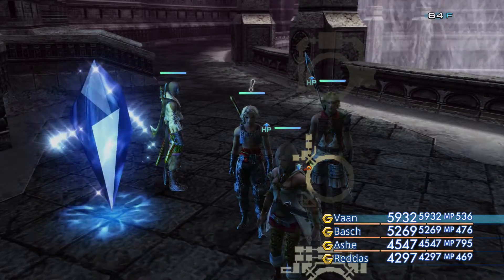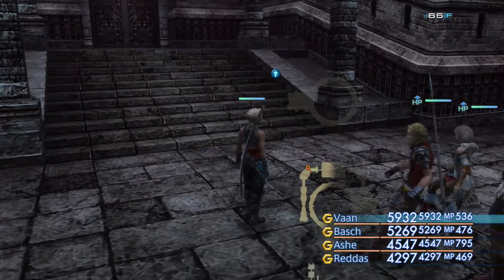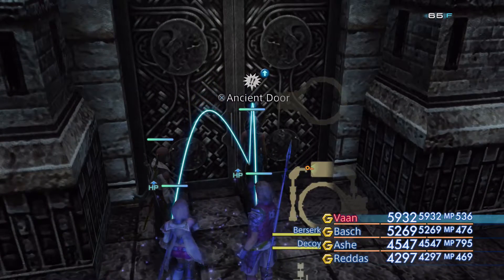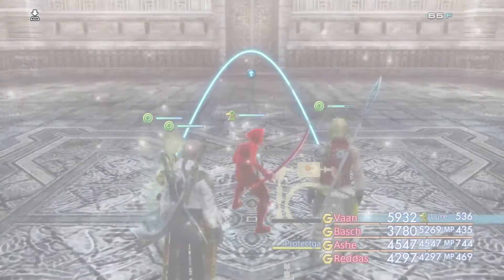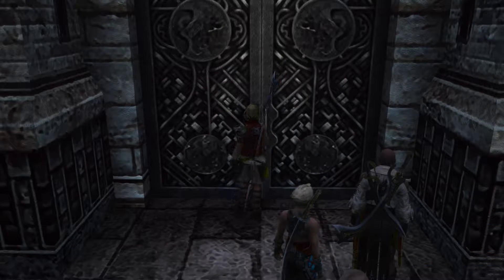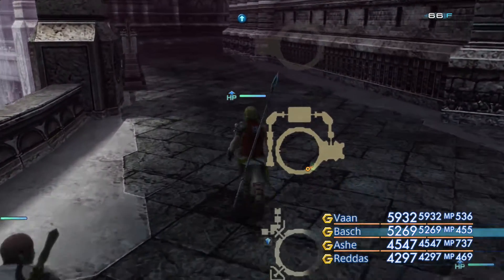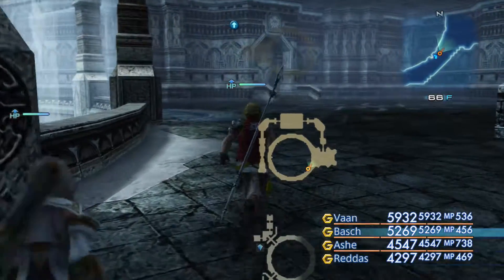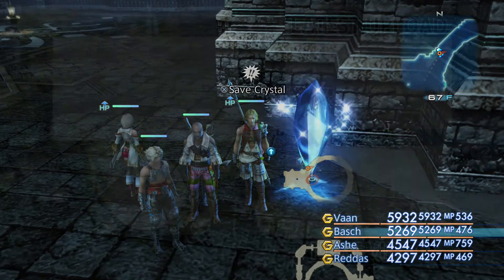Let's Play Final Fantasy XII The Zodiac Age Walkthrough 100% - Fenrir Boss FAST STRATEGY - Part 60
Fenrir is on the main menu course for this episode and I show you how to absolutely obliterate him into dust.

Fuzz